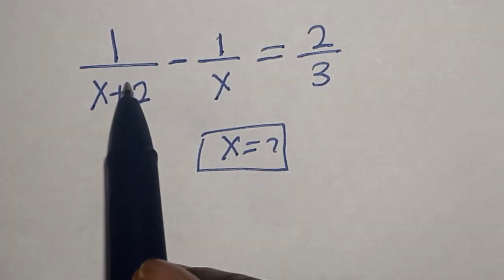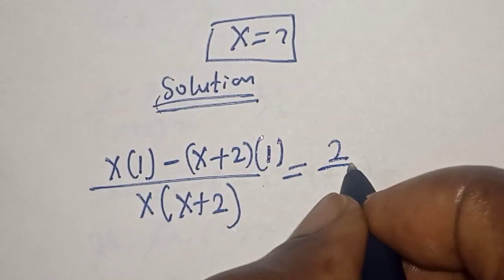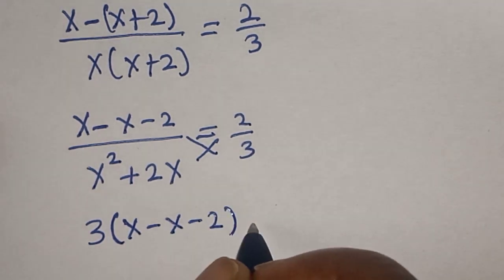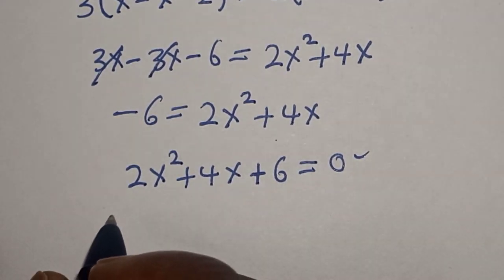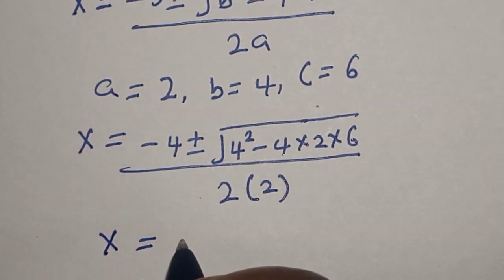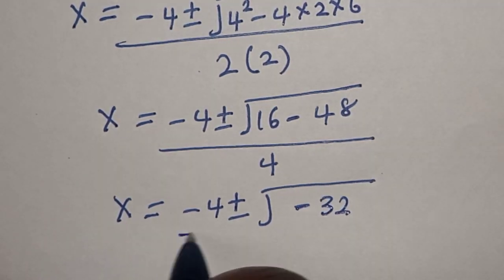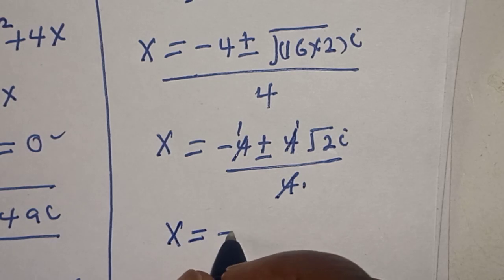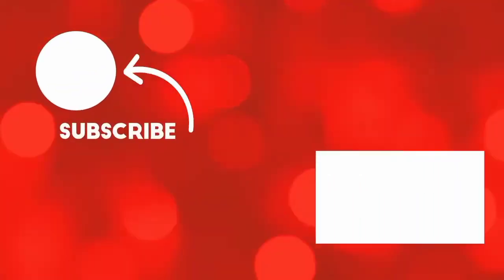What Is The Value Of X In This Nice Algebra Equation?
This video will teach you how to solve the given nice algebra equation very fast with this truck.